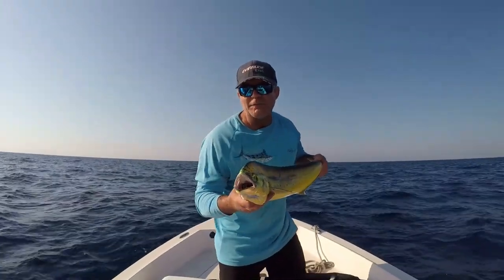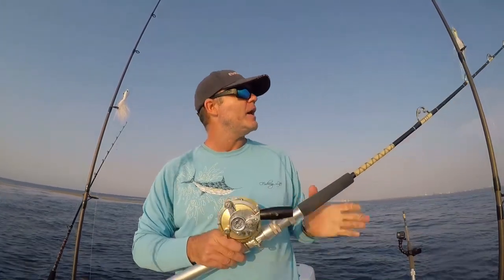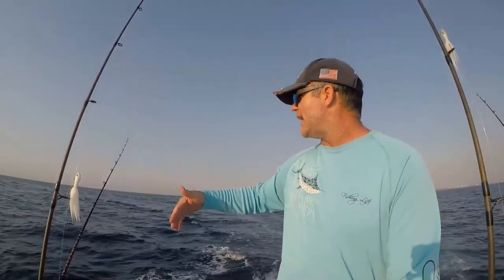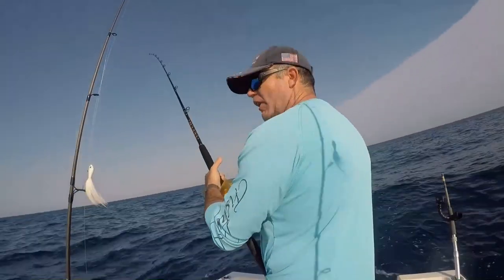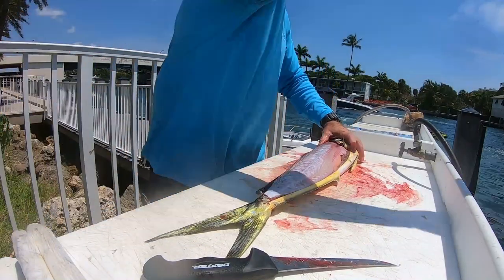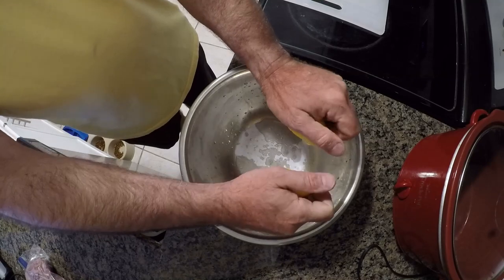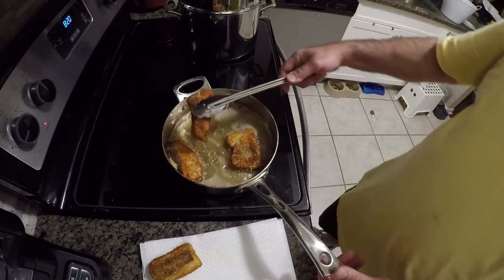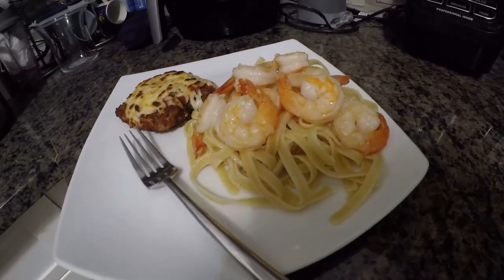Trolling for MAHI MAHI Catch Clean Cook Crispy Mahi Parmesan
In this Catch, Clean & Cook episode I head offshore trolling for Mahi Mahi.  I set out the lines, looking get into the bite while showing how to get rigged up and start trolling to catch more fish deep sea fishing.  The outcome is an excellent and exciting South Florida saltwater sport fishing adventure that is productive and provides a great chance to showcase how a Mahi is filleted, prepared and cooked to perfection and presented in a unique way, Crispy Mahi Parmesan.  A perfect example of having a sport fishing plan come full circle.